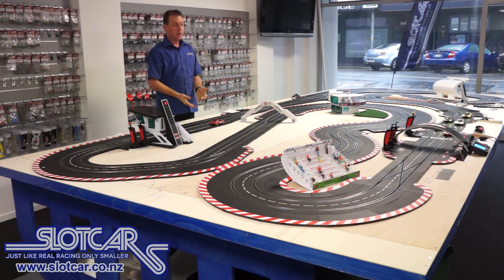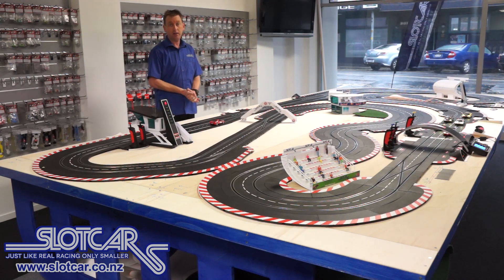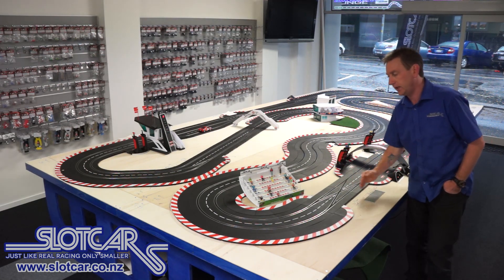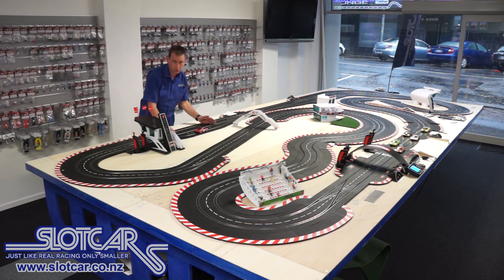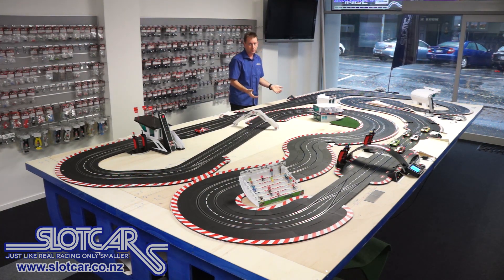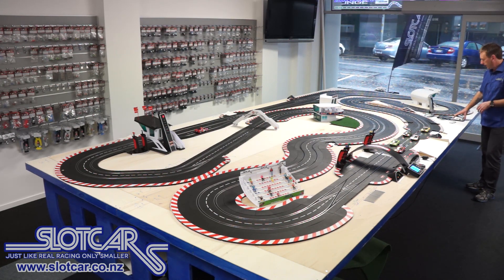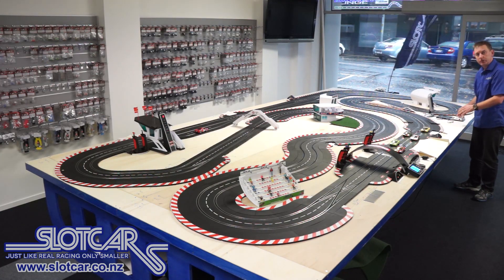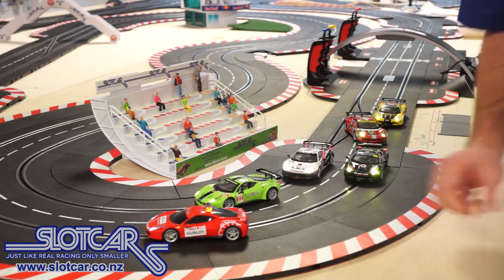The Slotcar Ltd Shop layout explained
A brief run down of our shop track during testing.